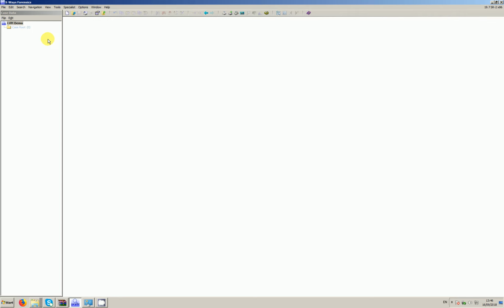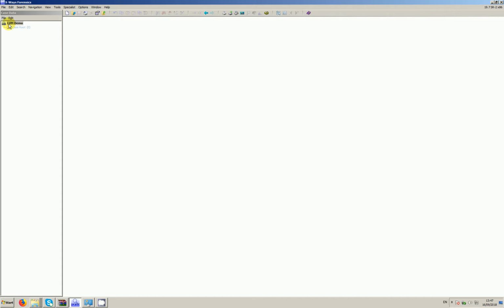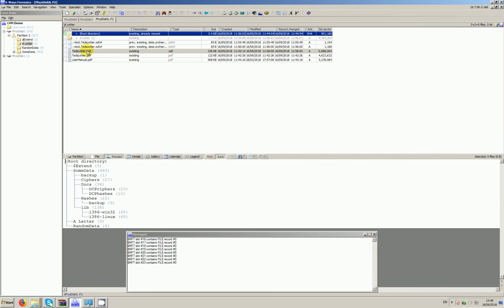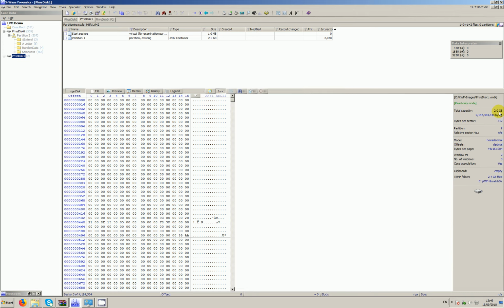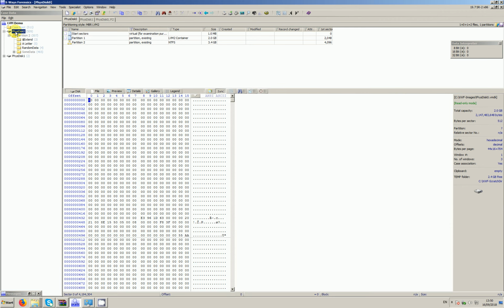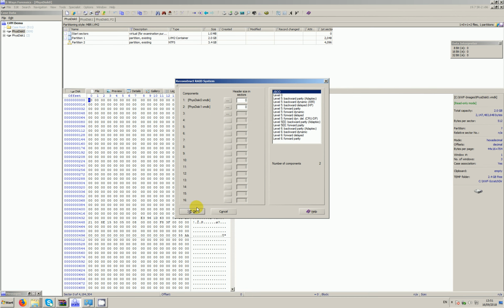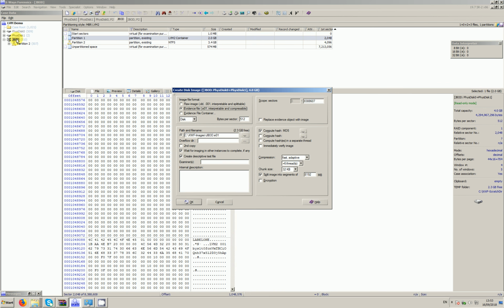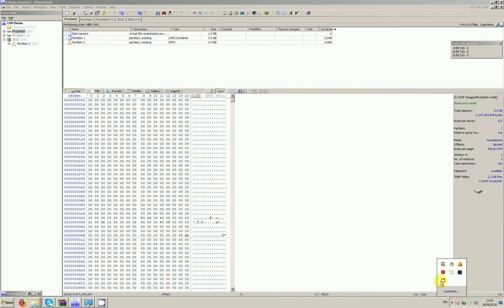Video 59 - Rebuild Linux LVM using X-Ways Forensics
Video 59 shows us how to rebuild forensic images of a spanned (not striped) Linux LVM volume (Logical Volume Management) as a complete logical volume. Read full narrative and other posts at xwaysclips.co.uk